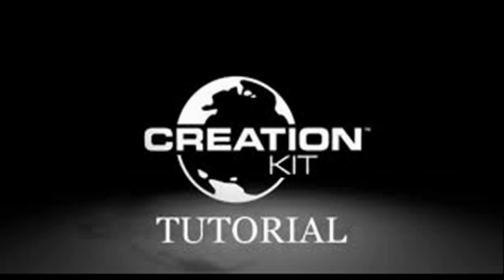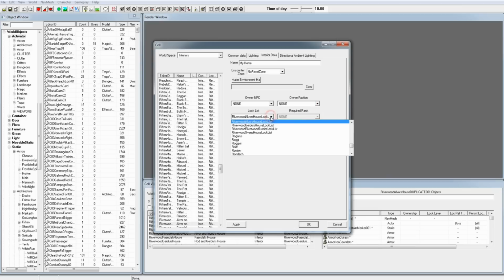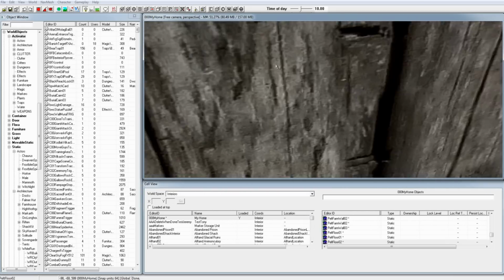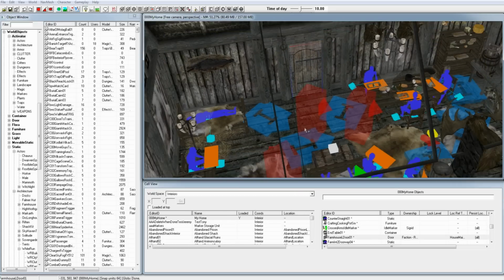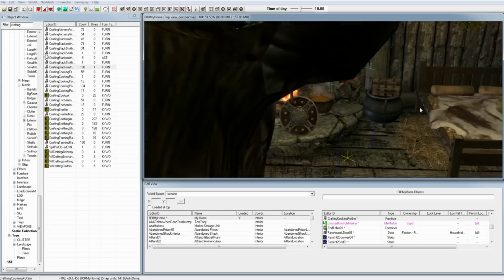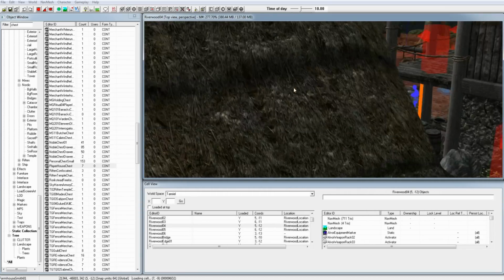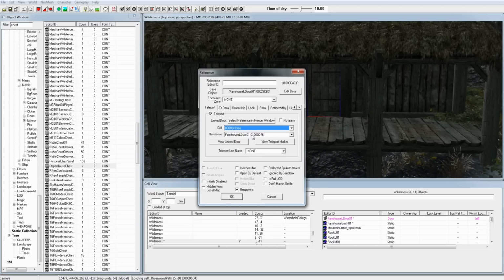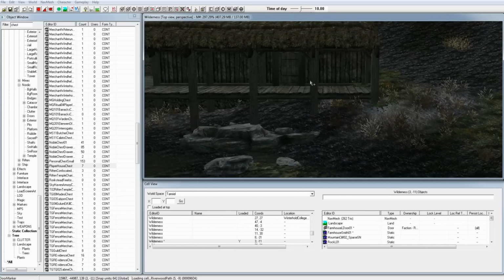Skyrim: Creation Kit Tutorials [Part 1] - Creating a Custom Player Owned Home (1080p HD)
Please remember to click the "like" button if this tutorial was helpful, it helps me out a lot, thanks!

Skyrim Creation Kit Help
Skyrim
CK
Creation Kit
Creation Kit Tutorials
Ck Tutorials
Creation Kit Creating a Custom Player Owned Home
Player Owned Home
Custom Home
Custom
Home
Tutorial
Tutorials
Help
Creation Kit Help
Creation Kit Tips
Creation Kit Crashing
ck help
ck tips
ck crashing
Creation Kit Linking Cells
Creation Kit Player Home
Player House
Skyrim Player Home
Skyrim Player House
Creation Kit Player House
Creation Kit Custom Home
Creation Kit Moddding
Creation Kit Mods
Creation Kit Modder
Ck Modding
Ck Mods
Ck Modder
Elder Scrolls Mods
Skyrim Mods
Skyrim Modding Tutorial
Skyrim Modding Help
Skyrim Mods Help
Skyrim Creating Mods
Creation Kit Navmesh
Nav Mesh
Navigational Mesh
Ck Navmesh
Ck Nav Mesh
Creation Kit Custom
Ck Custom
Skyrim Tutorials
Skyrim Modders Tutorials
Skyrim Modding Help
Skyrim Modding Tips
Creation Kit Exterior Cell
Creation Kit Interior Cell
CK Linking Cells